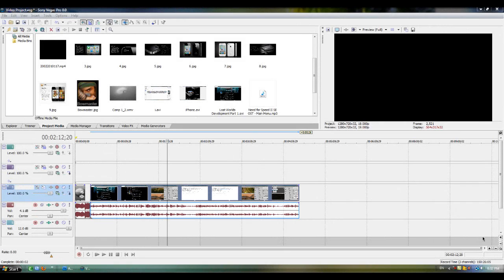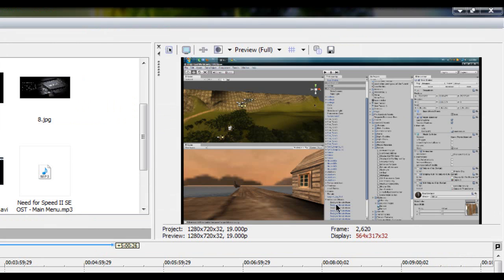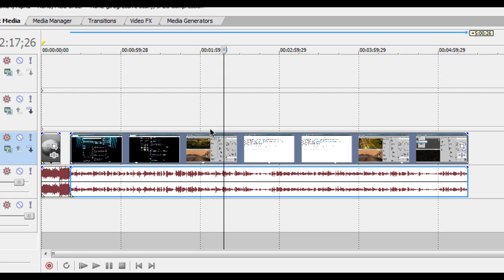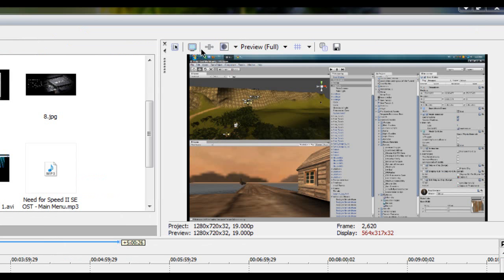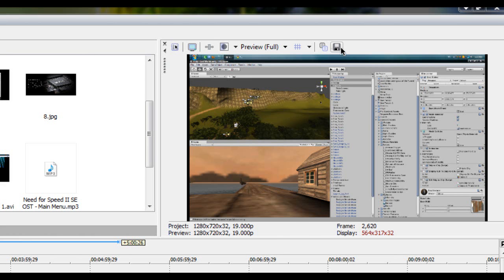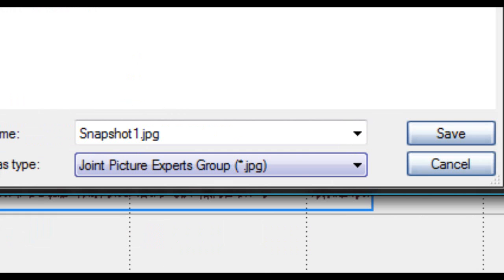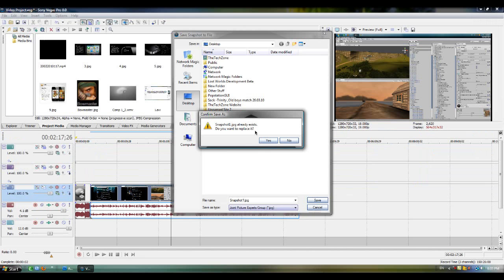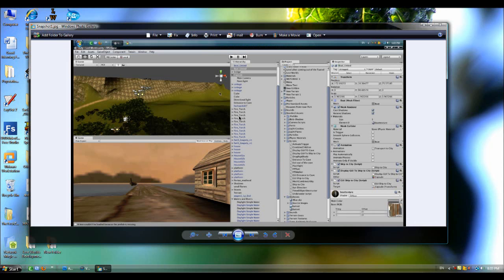Sony Vegas PRO Tip - Taking Snapshots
If you ever needed to save a part of the video as a picture so that you can share it with your friends, then here's a simple tutorial to tell you how. No need of any requirements, except for Sony Vegas PRO. In this tutorial, im using Sony Vegas PRO 8.0.